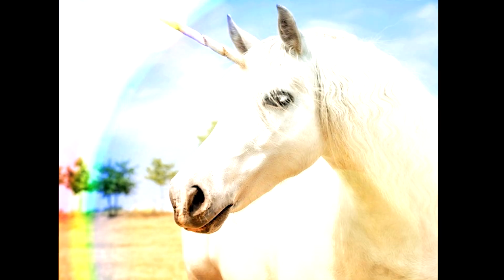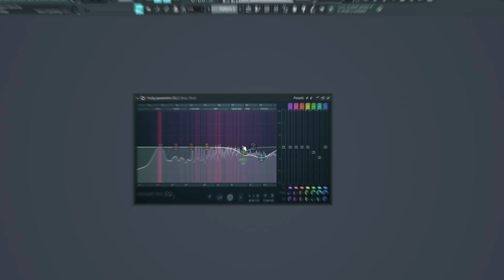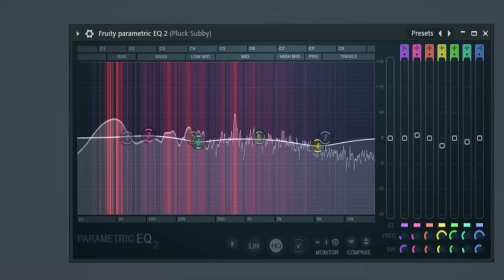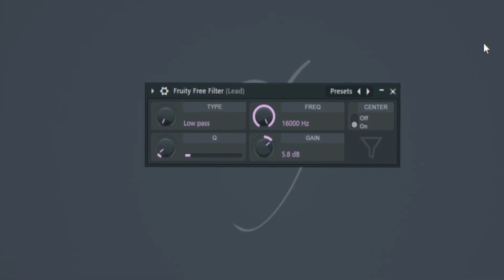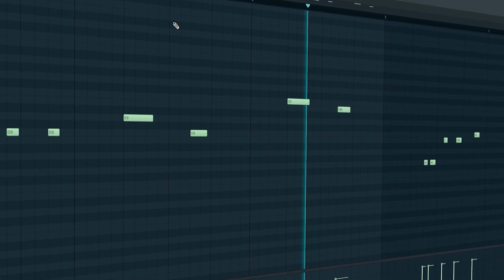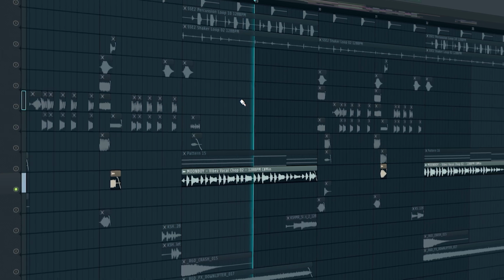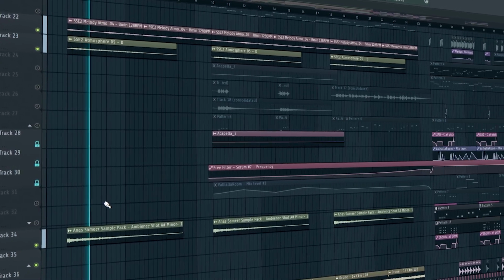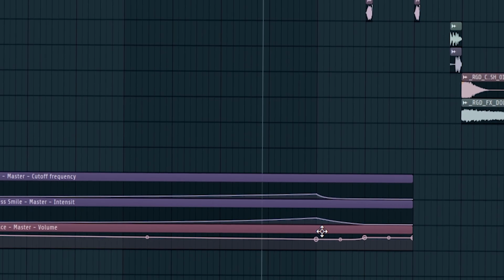WHAT IF VLUARR MAKES AN EMOTIONAL BASS HOUSE BANGER |Bass House Tutorial FL Studio FLP| What If EP#2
Explore the possibilities of creating an emotional Bass House anthem akin to Vluarr's style with this comprehensive FL Studio tutorial. Master the techniques behind crafting impactful melodies and basslines.

Time Stamp
0:00 - Intro
0:53 - Basics
1:15 -Drum Loop
2:02 - Bass Growls
2:26 - Bass Growls Processing
2:36 - Punchy Sub Bass
2:43 - Punchy Sub Bass Processing
3:03 - Add Drama
3:18 - Leads
3:29 - Leads Processing
3:57 - Chords
4:07 - Chords Processing
4:30 - Drop B Part
4:55 - Ear Candies
5:42 - Track Intro
6:15 - Verse
6:34 - Build Up
7:08 - Outro
7:15 - Final Result